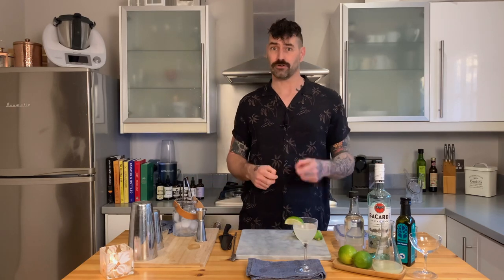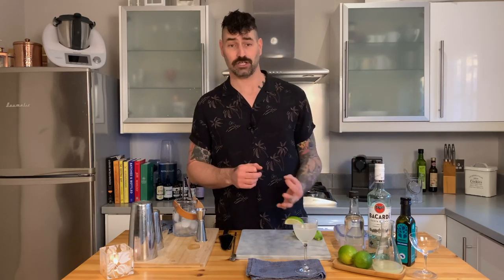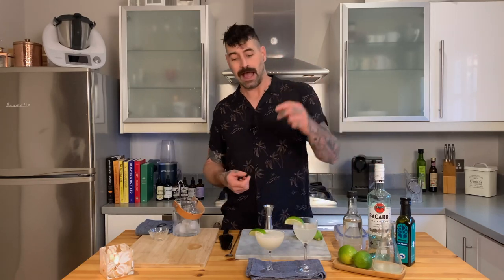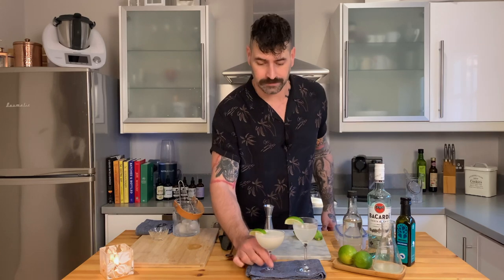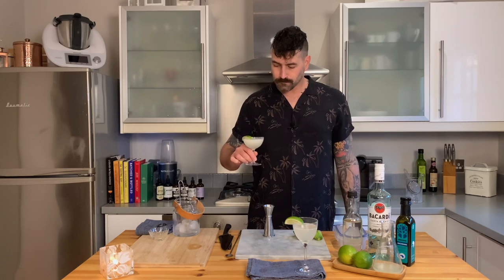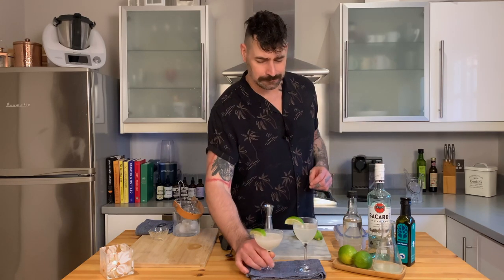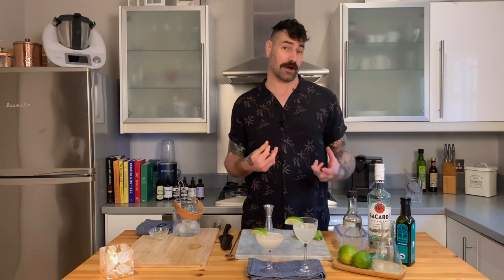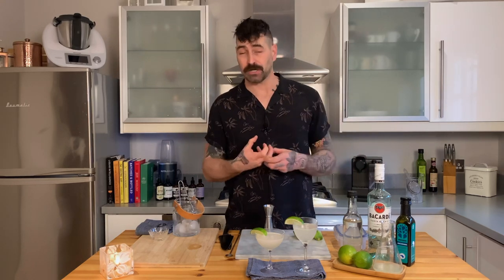Classic Cocktails vs Easy Riffs (The Daiquiri)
I'm starting a new weekly section of Classic Cocktails vs. Easy Riffs.

First up is the MIGHTY Daiquiri and a simple HOWTO home-made riff using a lush Macadamia oil washed light-style rum... 🤗🤪

Below is the full recipe and prep for the two drinks 👍

MY FIRST BOOK:

TIME STAMPS:
0:00 - Intro
0:29 - What We Are Making In This Video
0:39 - Did You Know I Used To Work There?
01:06 - What You'll Need
01:18 - My Sugar Syrup Spec
01:50 - The First Cocktail
04:30 - The Second Cocktail & What You'll Need
05:17 - How To Make The Infused Rum
07:15 - Making The Second Cocktail
08:36 - My Shake Face
10:00 - Tasting
11:11 - Where You Guys SUBSCRIBE 🙏

FOR THE CLASSIC DAIQUIRI:
50ml Light Style Cuban Rum (or an alternative). I used Bacardi's Carta Blanca
25ml Fresh Lime Juice
20ml Sugar Syrup (See below for spec)
Fill a shaker with cube ice and shake hard for approx. 10 seconds. Double strain into a Martini or Coupette glass, or strain over fresh ice in a rocks glass.

FOR MY DAIQUIRI RIFF:
50ml Macadamia Nut Oil Infused Bacardi Carta Blanca (see below for spec)
25ml Fresh Lime Juice
20ml Sugar Syrup (see below for my spec)
As above. Fill a shaker with cube ice and shake hard for approx. 10 seconds. Double strain into a Martini or Coupette glass or strain over fresh ice in a rocks glass.

FOF THE MACADAMIA OIL INFUSED RUM:
1. In a sealable container (take-away container is totally fine), pour in 200ml of your chosen rum.
2. Pour in 25ml of you chosen oil, such as a coconut oil, apricot kernel oil or even a premium olive oil.
3. Seal the container and "roll" it to encourage the infusion.
4. Leave to infuse for a minimum of 6 hours, rolling it every now-and-again, to continue to encourage the flavour extraction.
5. Once you are happy with the result, simply pass the liquid through a coffee paper lined vessel or cocktail shaker and bottle.
NB: If there are still traces of oil, simply pass the liquid back through the same filter until the oil has been removed.

What you will be left with is a beautiful, slightly textured spirit with the flavour of your infused oil... 😍

FOR MY SUGAR SYRUP SPEC:
1. Add 250gr of caster sugar to 125ml of warm water.
2. Mix well until the sugar has completely dissolved.
3. Add 2-3 drops of Orange Flower Water or Blossom.
4. Bottle.

This syrup adds a slight pop of additional flavour and lifts citrus drinks, like the Daiquiri... R